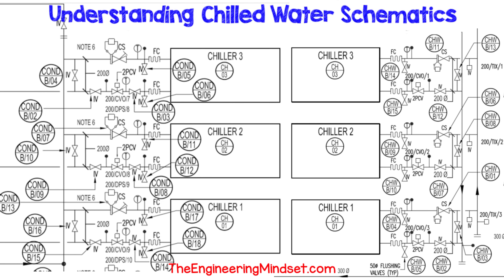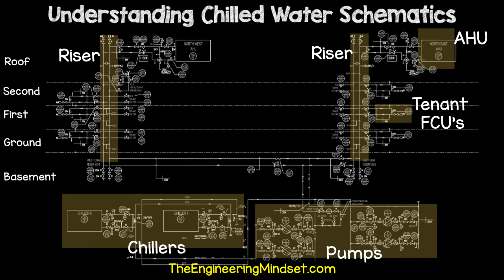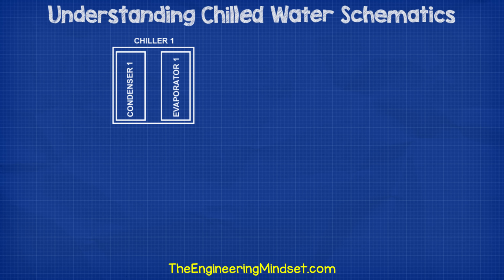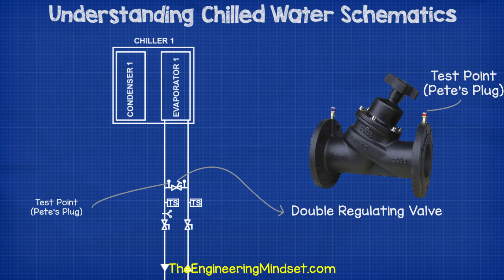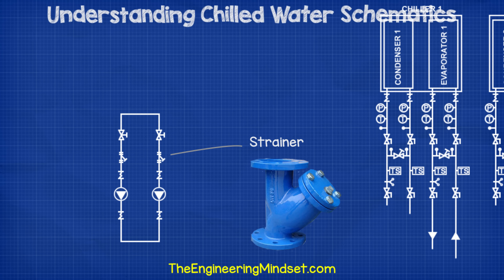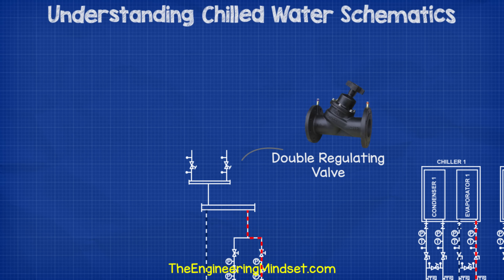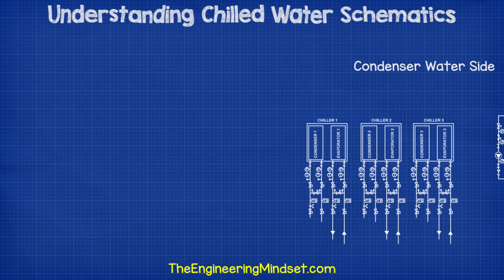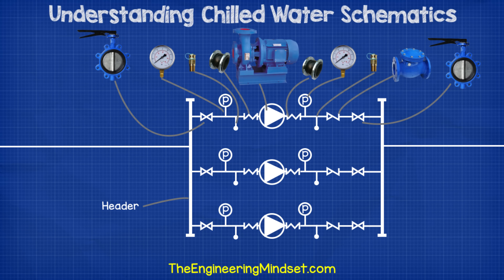Chilled Water Schematics - How to read hvac engineering drawing diagram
Chilled Water Schematics, in this video we look at how to read a chilled water schematic for central plant chilled water system covering chillers, cooling towers, pumps, valves, pete plugs, pressure gauges, temperature gauges, non-return valve, butterfly covers, common header, low loss header, primary and secondary system, water cooled chiller, air cooled chiller, ahu, air handling unit, fcu, fan coil unit. We look at animated examples and real world examples for different designs.

Danfoss Learning has hundreds of free eLessons available online in a variety of languages, including lessons on chillers.

Gorilla tape condenser engineering drawing diagram rtu receiver